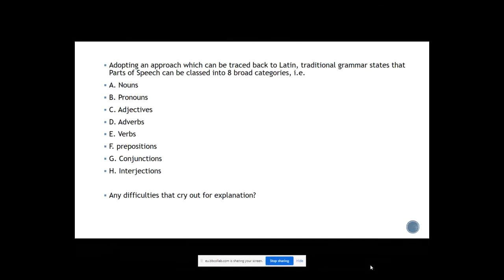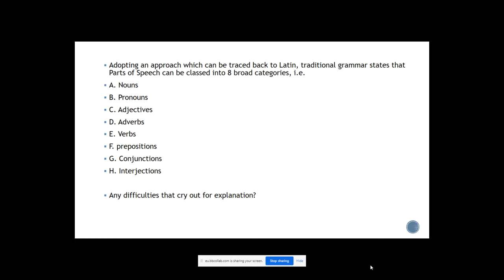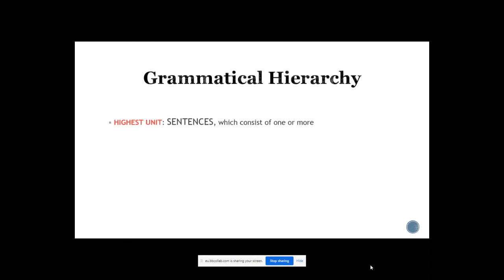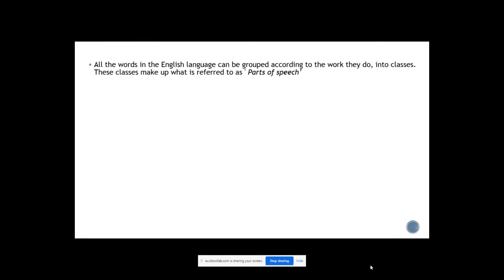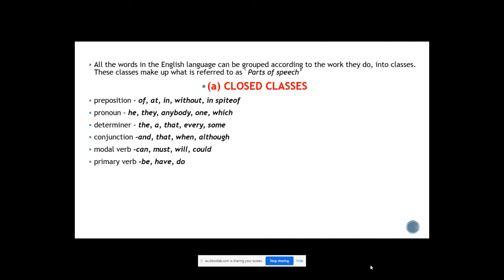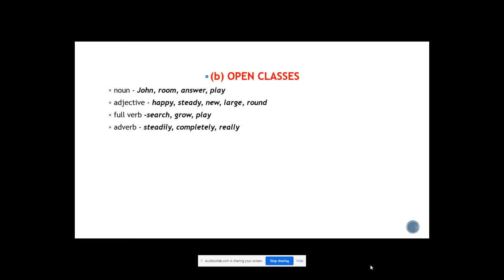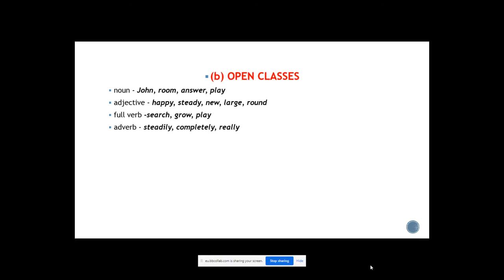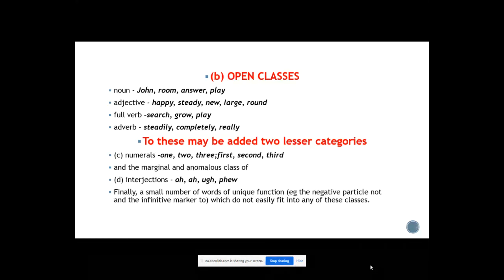Session 1 Part 3 Final Parts of speech